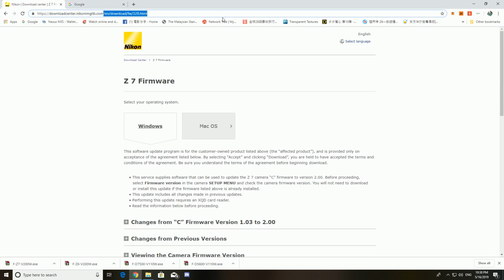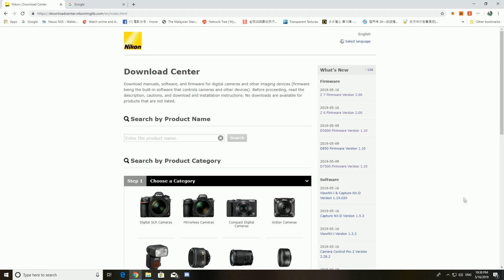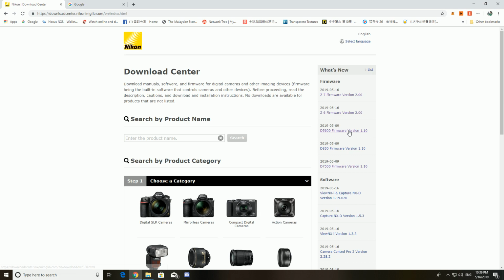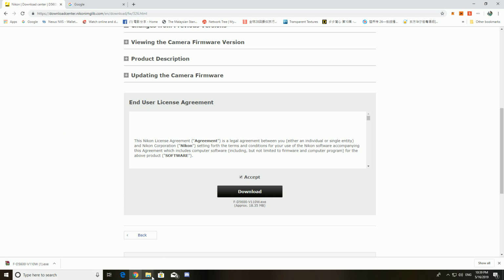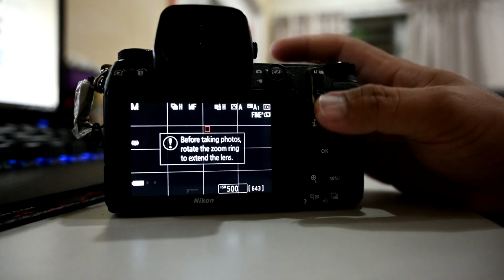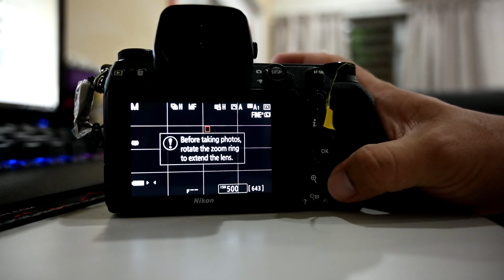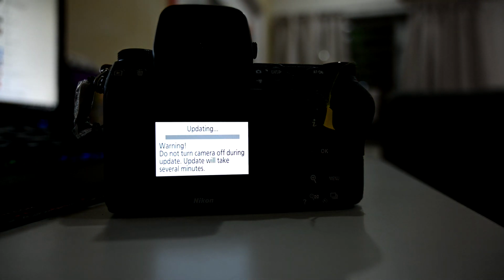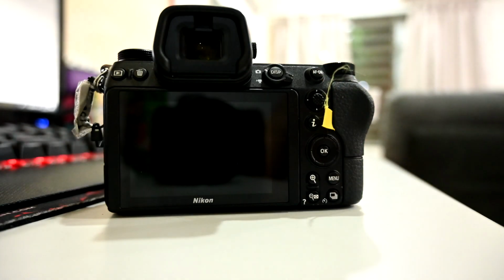How to update Nikon camera firmware NEW! Z7 Z6 D5600 D7500 D850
Firmware updates is available for Nikon D850, D7500 and D5600 cameras

• D5600 Firmware Version 1.10
• D850 Firmware Version 1.10
• D7500 Firmware Version 1.10
• D500 Firmware Version 1.20

One of the biggest changes is to add the option to use direct WIFI connection to smartphone, bypassing the regular Bluetooth/SnapBridge pairing process if desired.
This feature was first introduced to Z 6 & Z 7, and now ported to these 4 cameras as well.